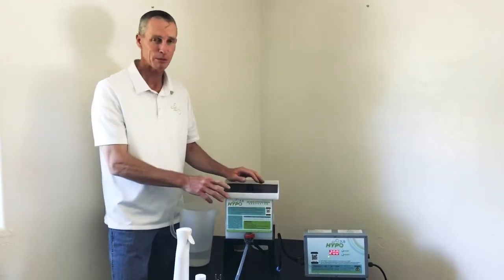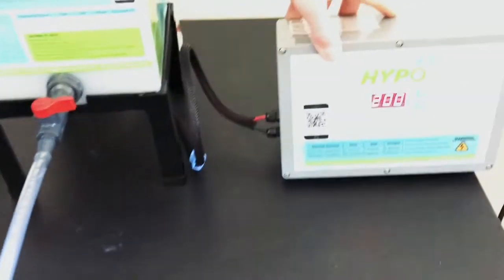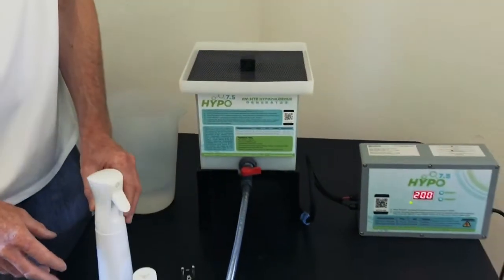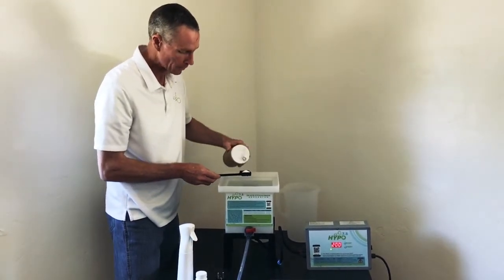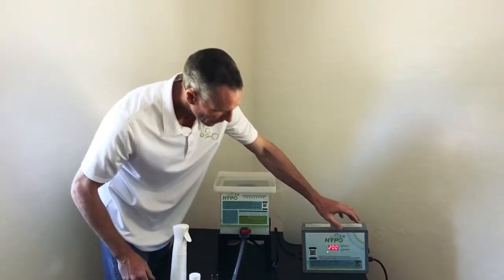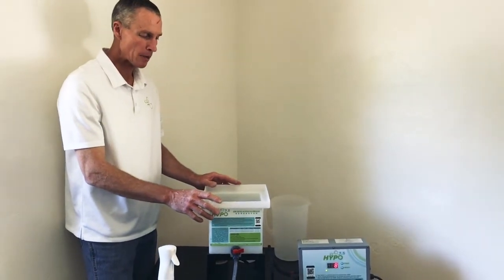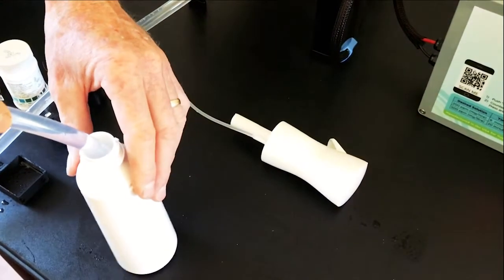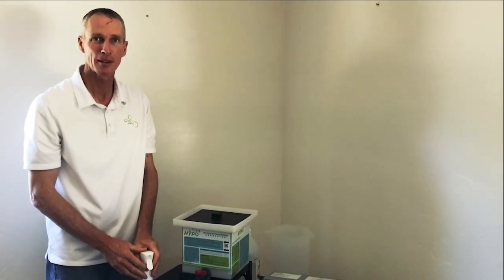How to use the Hypo 7.5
In this video we describe all the components of the new Hypo 7.5 hypochlorous acid generator and explain what they're used for. We also demonstrate how to use the machine to make 200ppm of hypochlorous acid in only 8 minutes.

The Hypo 7.5 is a one-of-a-kind rugged hypochlorous acid generator with the ability to make 7.5 liters (2 gallons) of HOCl at either 200 or 500ppm strength. It is made in the USA and has a 5-year warranty.

Love this product? Interested in becoming a wholesale dealer?